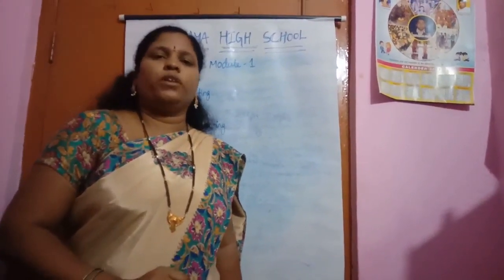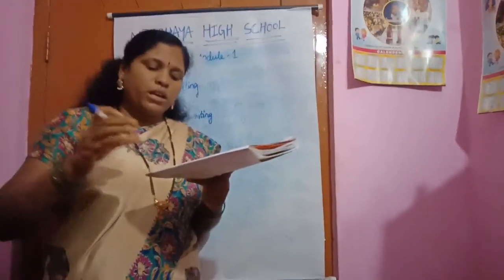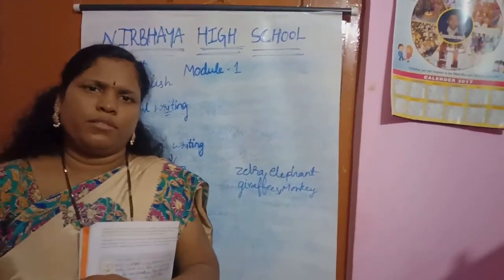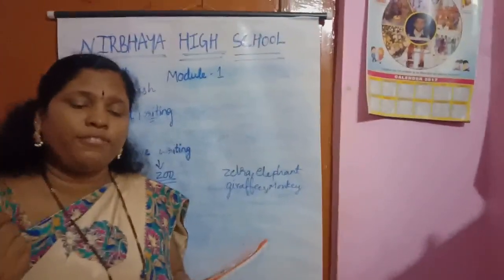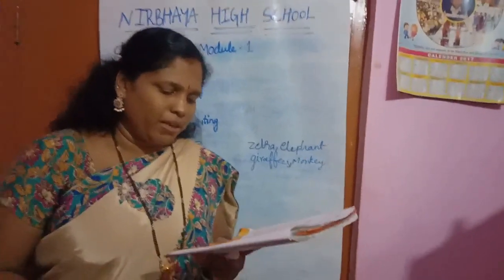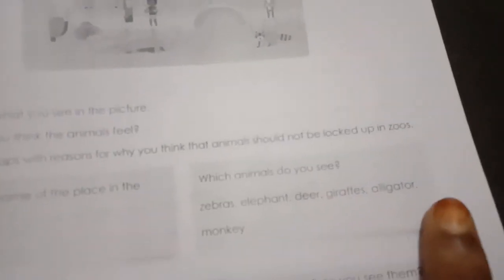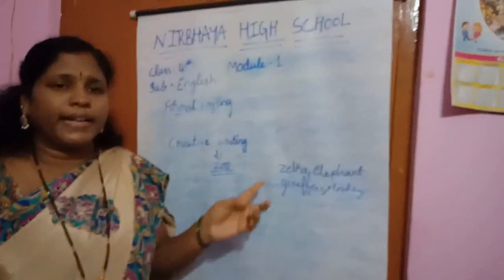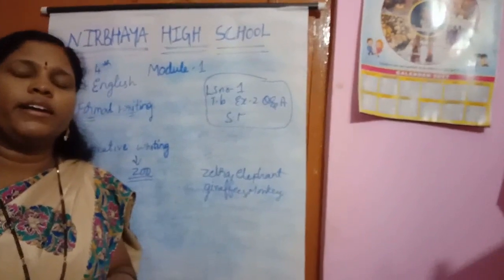4th Class module. 1 creative writing